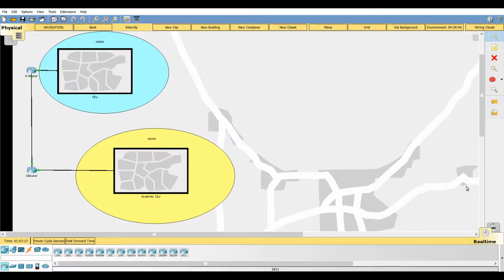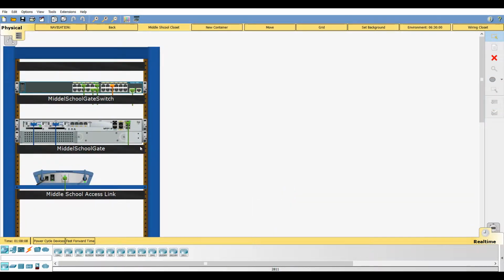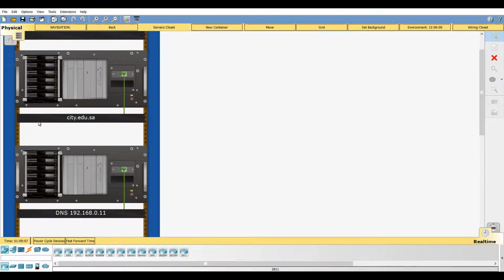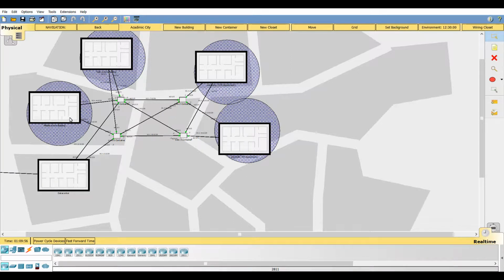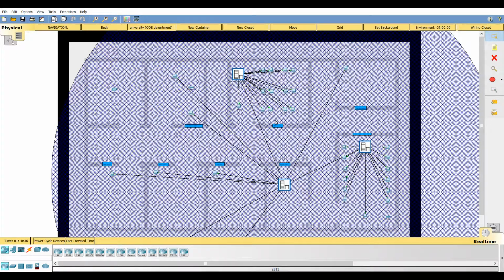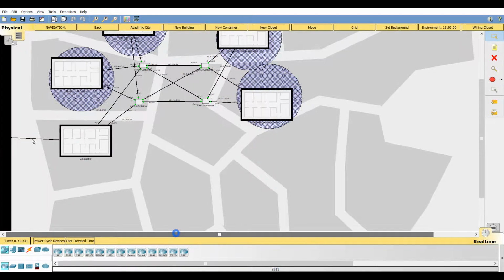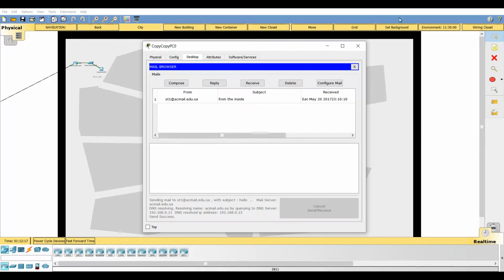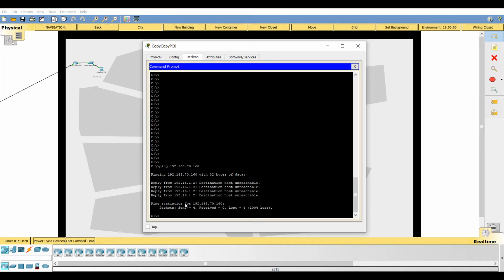Academic City project - COE444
This is our project for course COE444 at King Fahd University of Petroleum and Minerals, Computer Engineering Department Term 162

This project is done by:
1- Fayez Ali
2- Abdulrahman Al-Amri
3- Yasser Alyobi